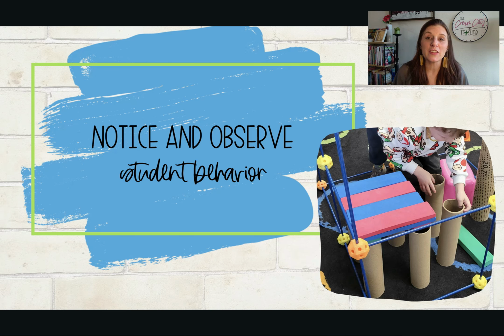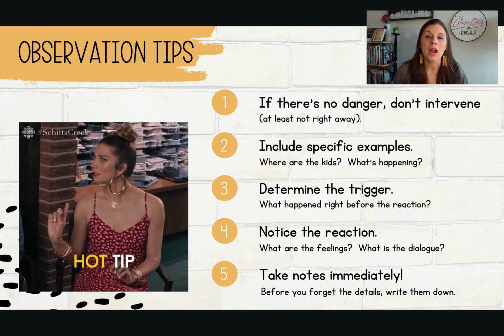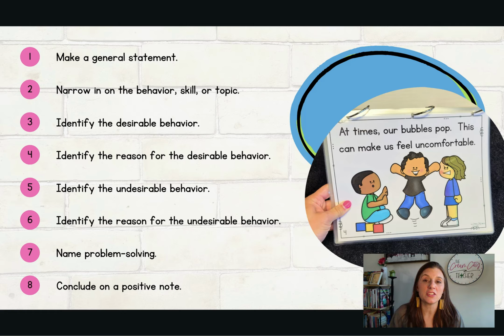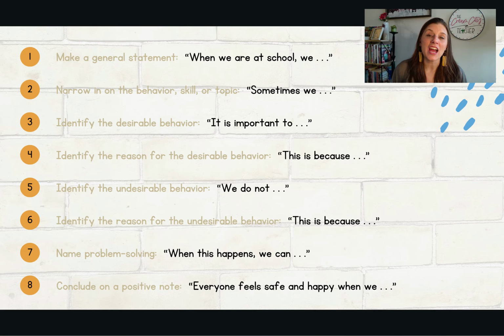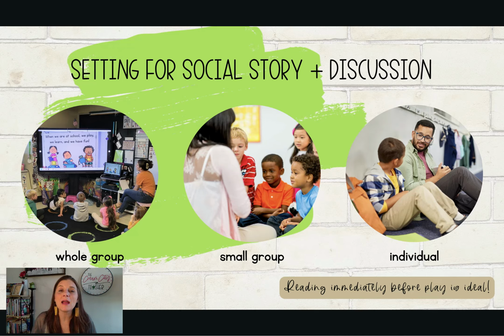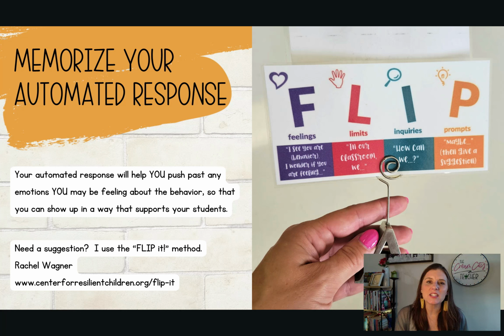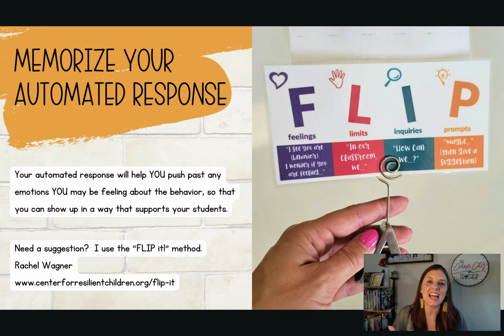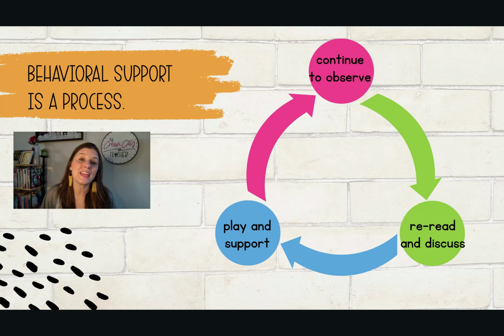How to Support Challenging Behaviors Using Social Stories and Play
If you’re struggling with challenging behaviors in your Preschool, Pre-K, or Kindergarten classroom, this video is perfect because it walks you through a practical, step-by-step framework for supporting children through social stories and purposeful play.

In this video, I share how teachers can use social stories as an anchor for discussion, reflection, and explicit teaching while also creating opportunities for children to practice expected behaviors through hands-on play experiences.

This approach supports social emotional learning (SEL), self-regulation, problem-solving, emotional regulation, independence, and positive classroom behavior in developmentally-appropriate ways.

This video is especially helpful for teachers looking for:

* preschool behavior support strategies
* social stories for challenging behaviors
* preschool classroom management ideas
* social emotional learning in early childhood
* behavior support for Pre-K and Kindergarten
* positive behavior supports in preschool
* social stories for emotional regulation

Social stories are a powerful tool for helping young children understand routines, expectations, peer-to-peer skills, emotional regulation, and problem-solving.

When paired with purposeful play, children are able to actively practice the skills and behaviors they are learning in meaningful ways.

Whether you’re a Preschool, Pre-K, Kindergarten, or Special Education teacher, I hope these strategies help you create a classroom community where children feel safe, supported, and successful.

00:00 - Introduction
03:11 - Notice and Observe Student Behavior
07:29 - Prepare a Social Story that Aligns with the Behavior
15:45 - Provide Opportunities to Practice Through Play
22:40 - Conclusion
24:41 - Social Story Resources